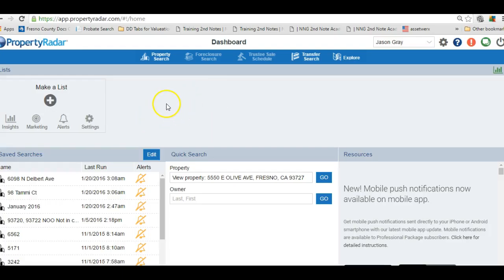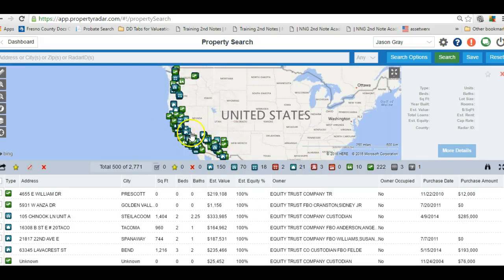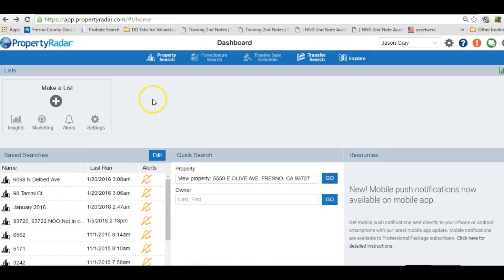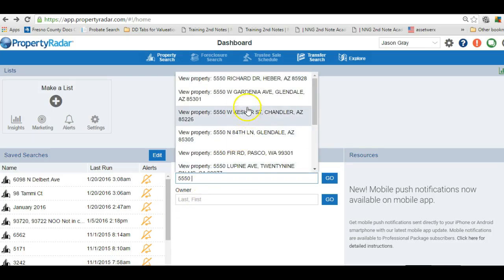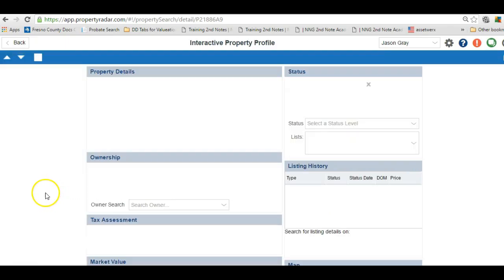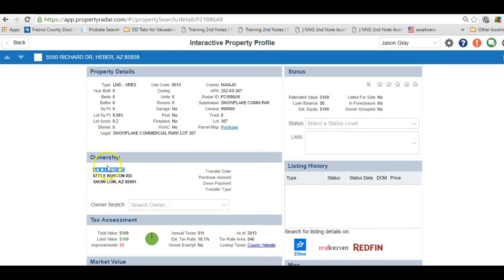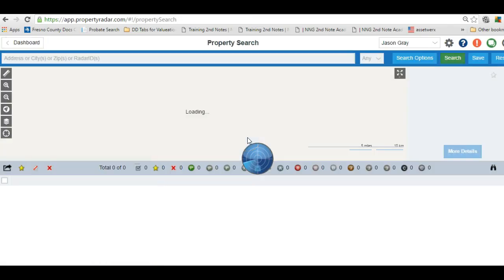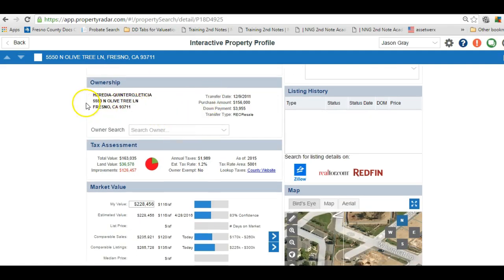Matching Names to IRA mailing addresses